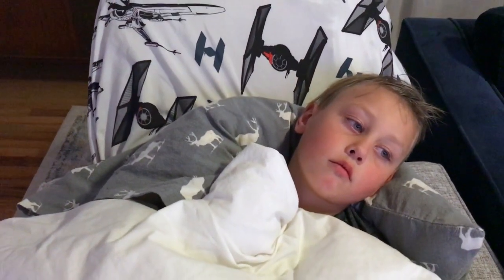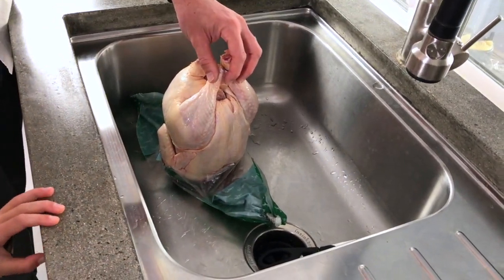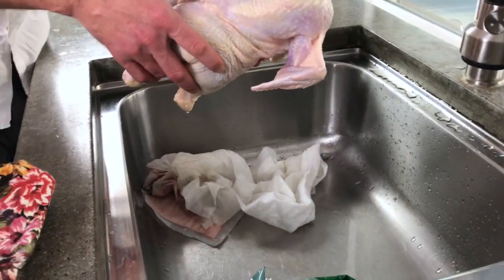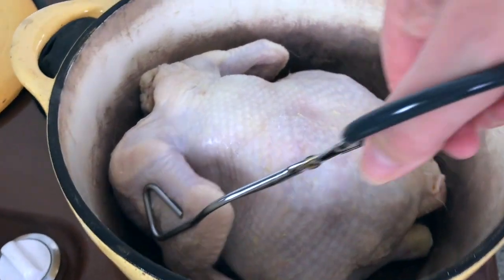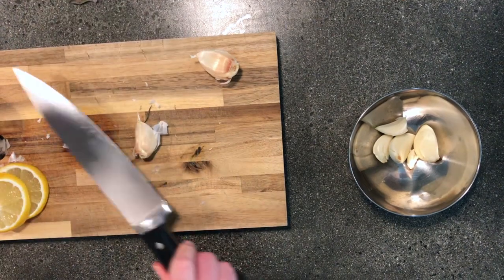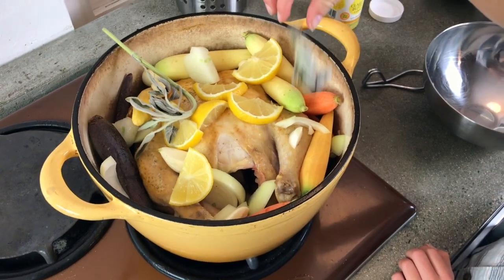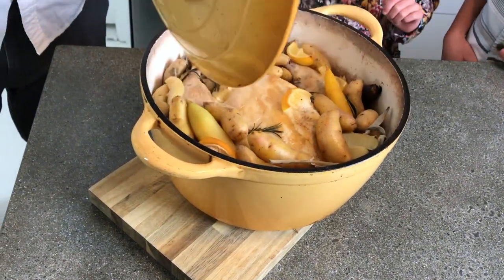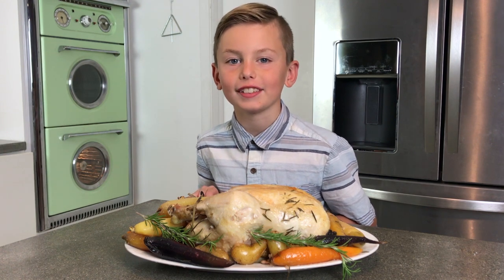How to make a Traditional French Roast Chicken - Organic Kid Size Cooking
Whoops!  We wrote Thyme instead of Rosemary in the video.  We actually used Rosemary.  This yummy tutorial of kids making a Traditional French Roast Chicken teaches healthy cooking while making you laugh!  for hilarious healthy cooking tutorials and more!

We rarely cook meat but wanted to show kids how to roast a chicken so that we can use the bones to make our own bone broth in another video.  Johnny is sick so we like to make homemade soups to heal from the flu.  Let us know what else you think we should make in the comments below.

Welcome to the Jolly Holiday, we post cooking, costume, and other tutorials every Monday and Friday!

RECIPE:   Traditional French Roast Chicken

—In a Large Roasting Pot melt
2 Teaspoons Ghee
—Then add:
1 Whole chicken rinsed and dried, breast side down in pot
— Sear on Medium heat for 3-4 min or until golden brown
—Flip Chicken
—add more Salt and pepper
—Add the following around the sides of the chicken:
2 cups Carrots
1 sliced lemon
4-6 cloves Garlic
1 Whole chopped onion
2 cups small potatoes
2 sprigs Rosemary
1 sprig Sage
—add lid and place in oven for about 1.5-2 hours (google search appropriate cooking times for your weight chicken)
—Let cool for 10 min then place on a platter and serve.  Use juices from bottom of pan as a sauce.

Tip:  use a meat thermometer to make sure Chicken is properly cooked.  Don’t forget to keep the bones for your broth!

We are a Family of five:
Chris (Dad)
Jackie (Mom)
Darla 8
Dexter 8
Johnny 6